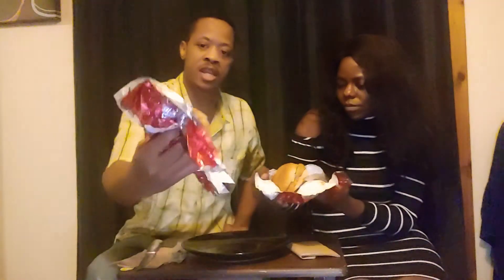Free Wendy's Classic Chicken Sandwich!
"Wendy's really wants you try it's new classic chicken sandwich for FREE!" wendys @wendys